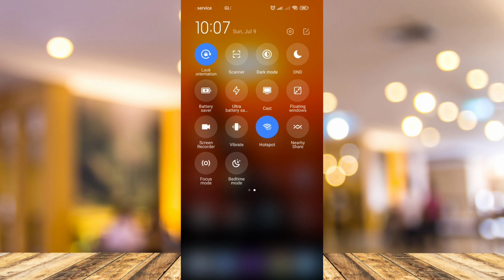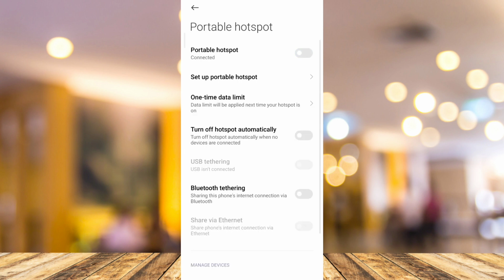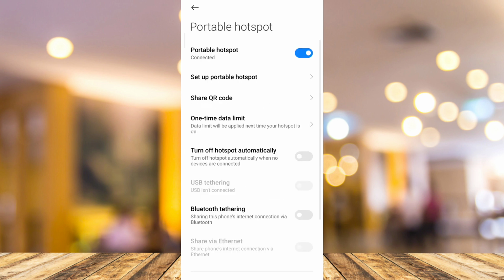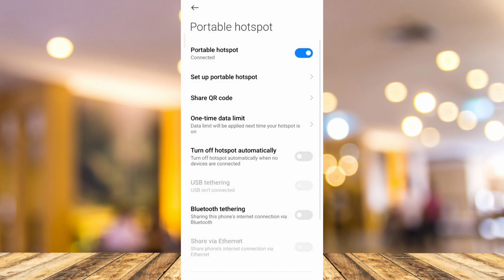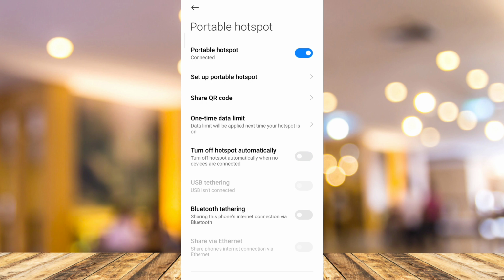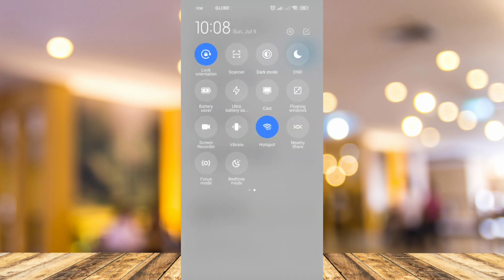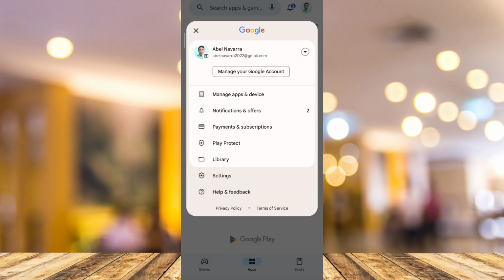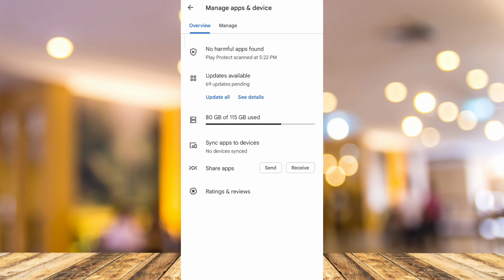How To FIX Android Hotspot Disconnecting! (Try This)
In this video I'll show you How To FIX Android Hotspot Disconnecting! The method is very simple and clearly described in the video. Follow all of the steps & you will know how to fix android hotspot disconnecting.